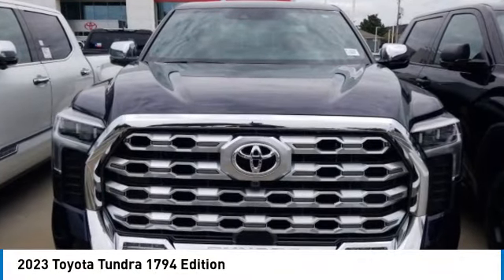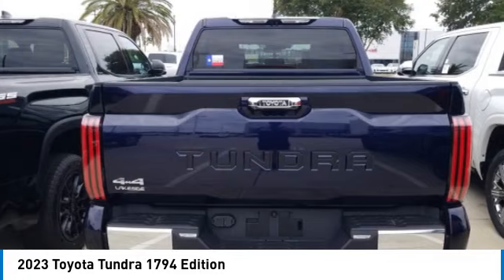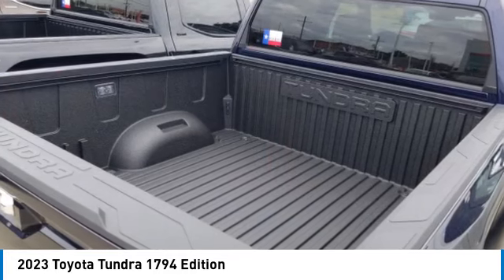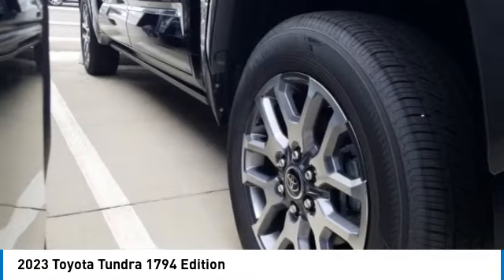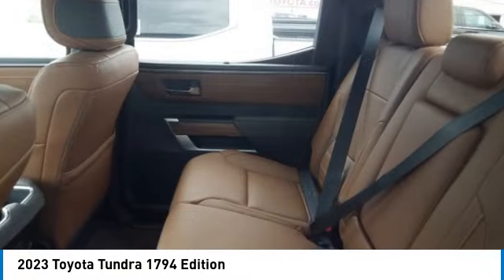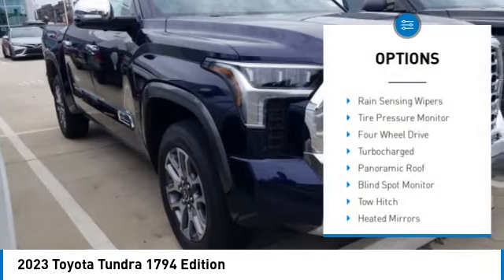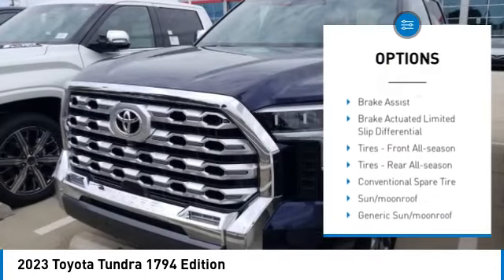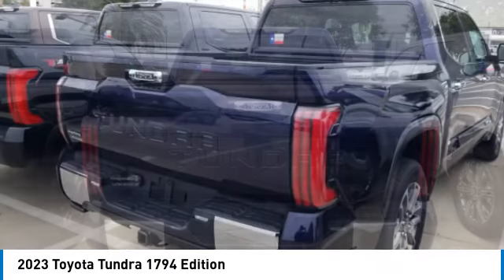2023 Toyota Tundra Metairie LA PL3333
2023 Toyota Tundra 1794 Edition

Lakeside Toyota
3701 North Causeway

Bluep 2023 Toyota Tundra 1794 3.4L V6 10-Speed Automatic4WD, Saddle Leather.